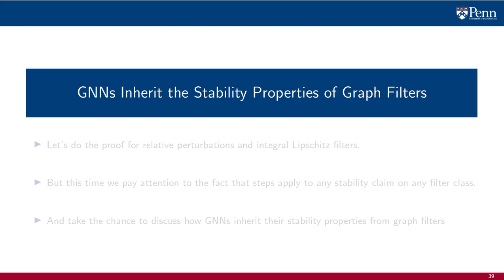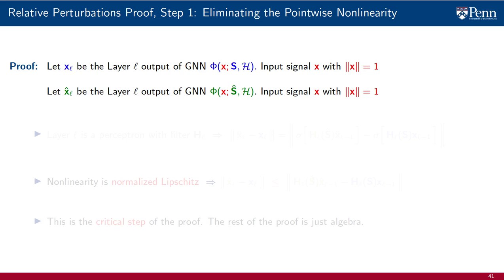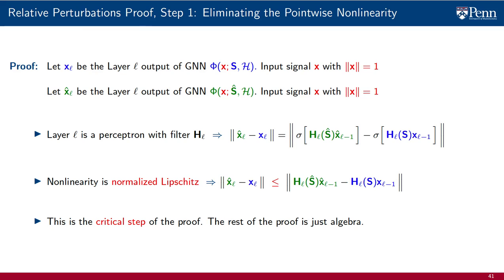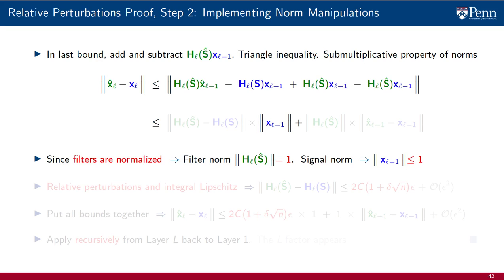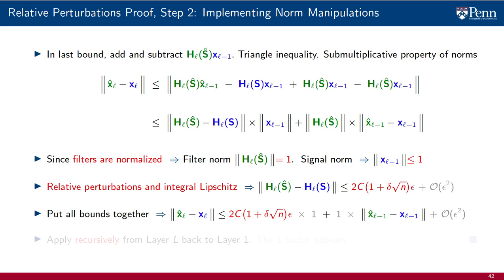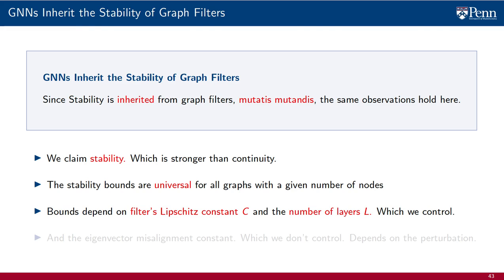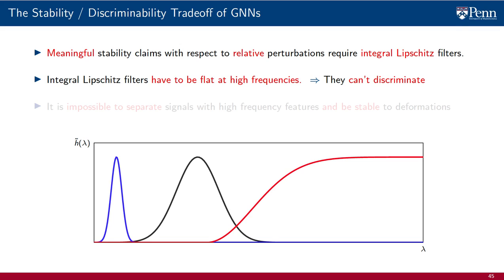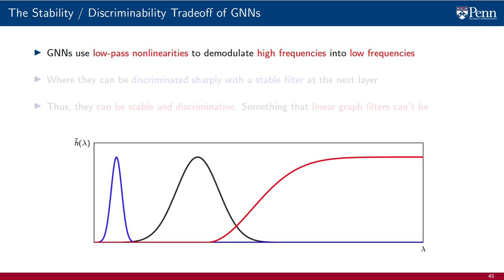Lecture 6.6 - GNNs Inherit the Stability Properties of Graph Filters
In this lecture we discuss a generic inheritance proof stability where we provide deeper insights about why GNNs inherit the stability properties from filters. Part of our goal is to generalize arguments used in proofs presented before.